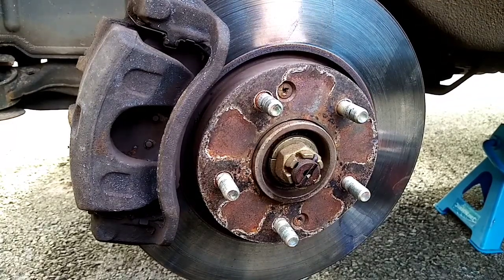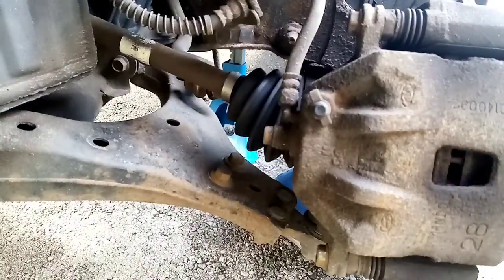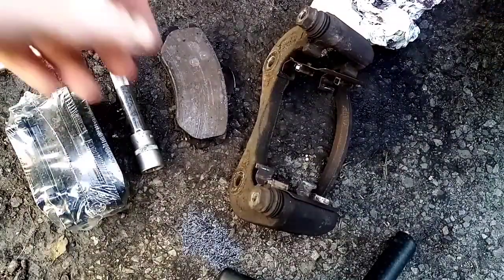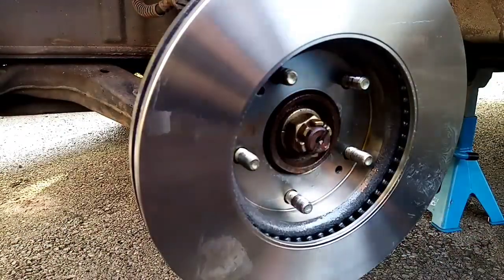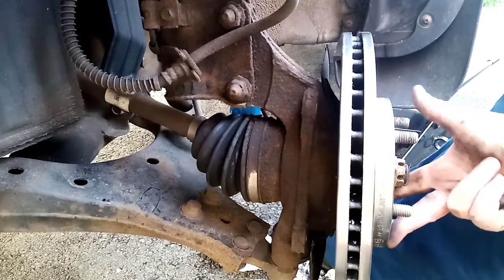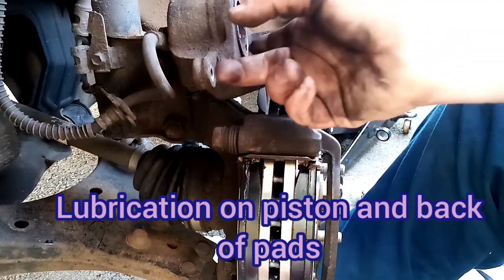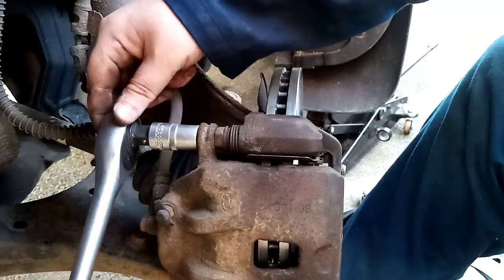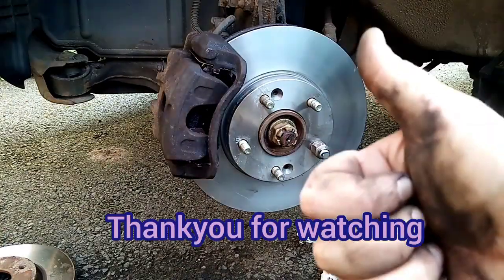Save yourself £££ doing your own brakes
This is how I did the brakes on a hyundai tucson 2005. To torque specs for this vehicle are;
Caliper bracket to knuckle, 48 - 55 lb - ft
Slider pins, 16 - 23 lb - ft

This is the video for the new screws that fit in the brake/hub: